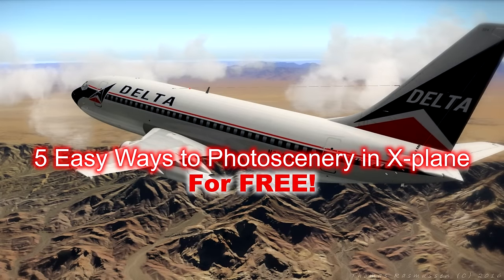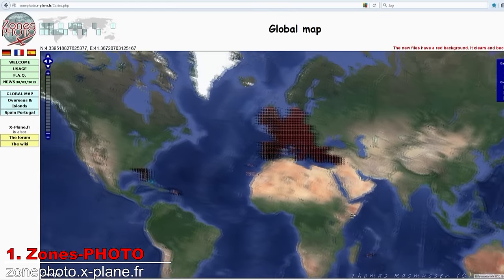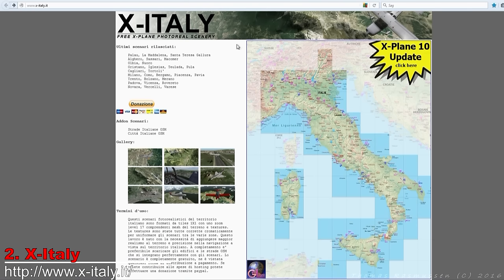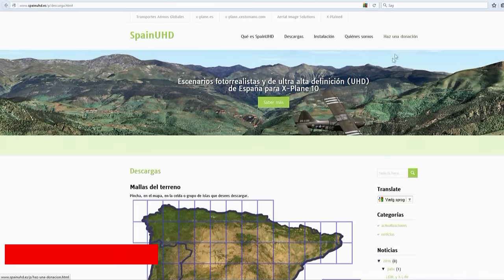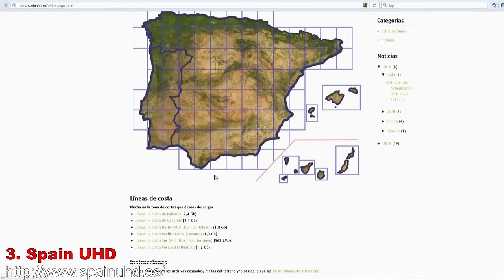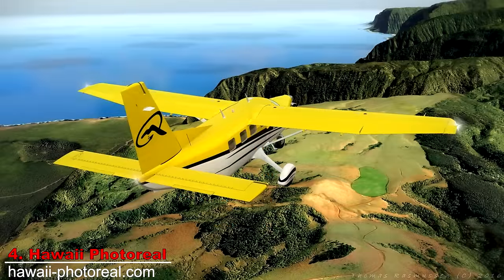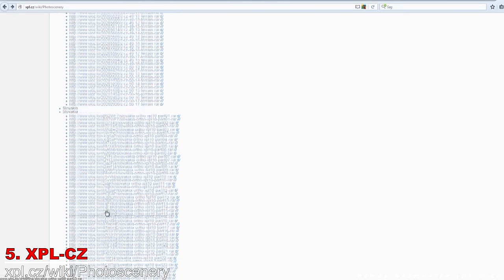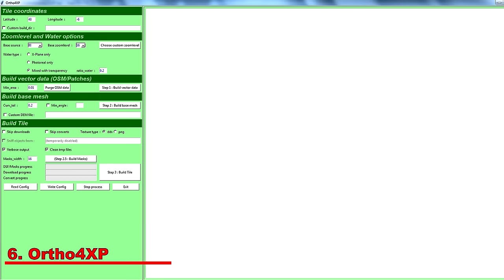5 Easy Ways to Photoscenery in X-plane 10 - For FREE!!!